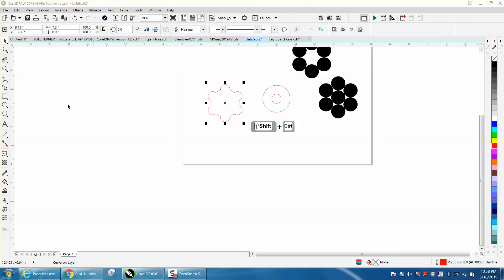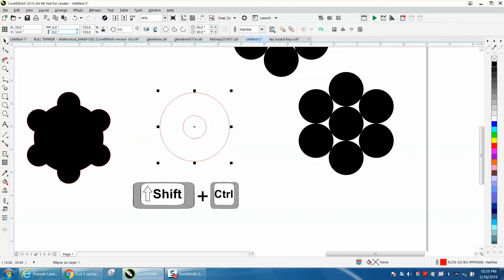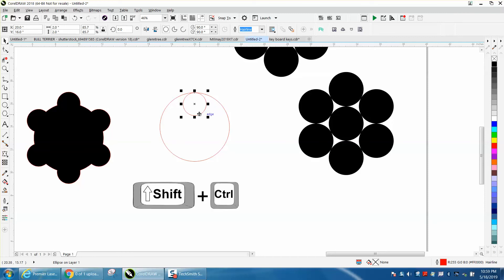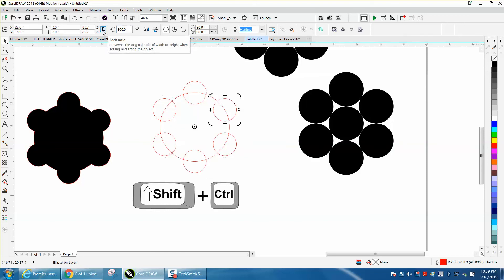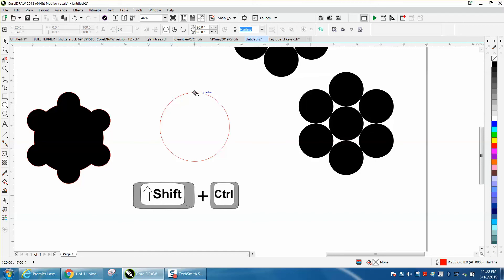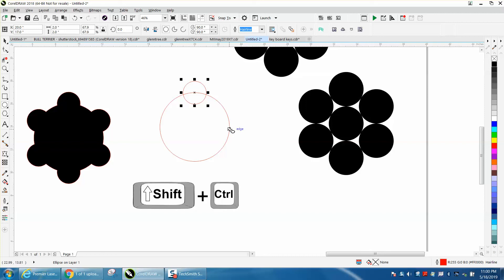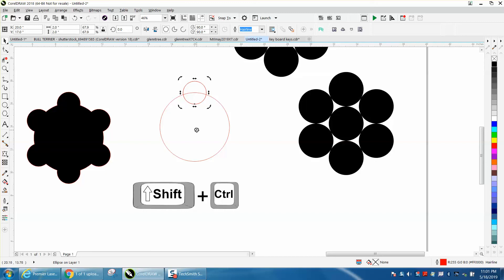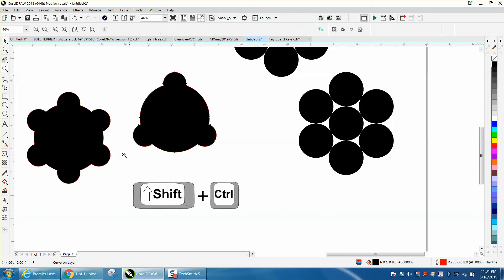Corel Draw Tips & Tricks Rotate Circle around and make them Equal Part 2